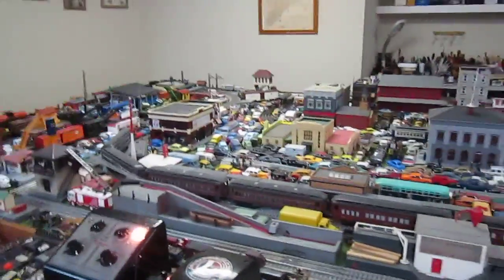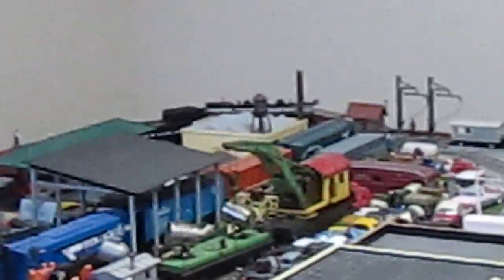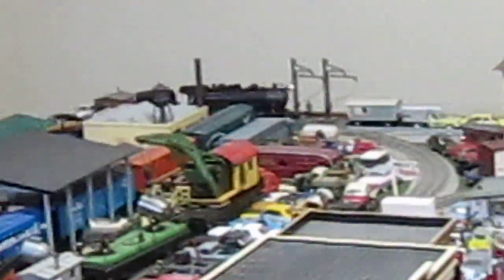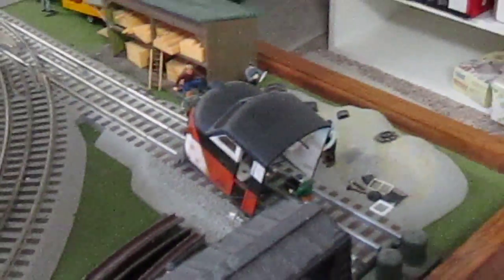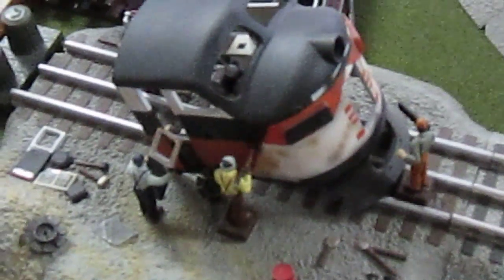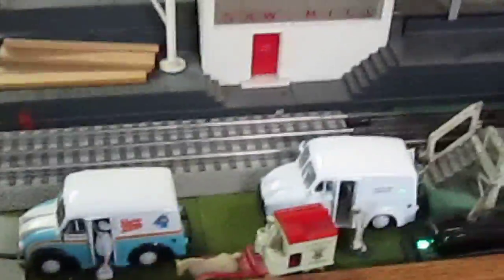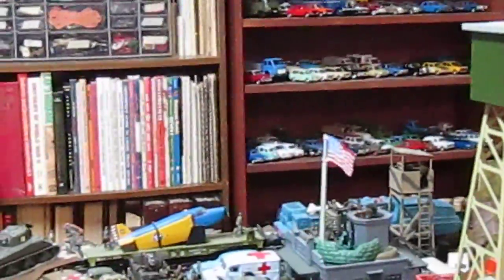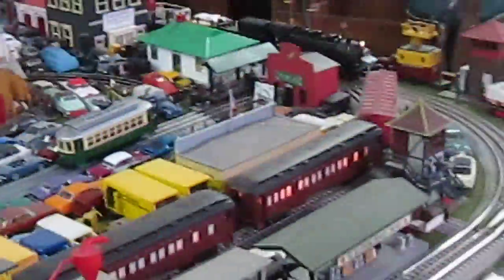MVI 2900 (Trains, Pt. 6/9)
Sixth O Gauge Layout Vid